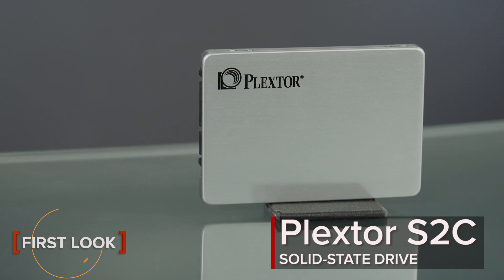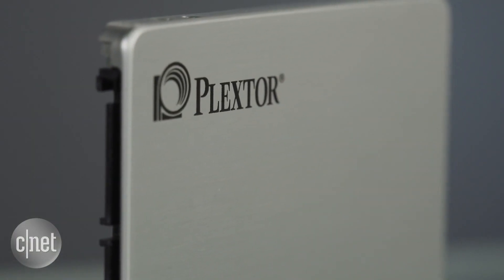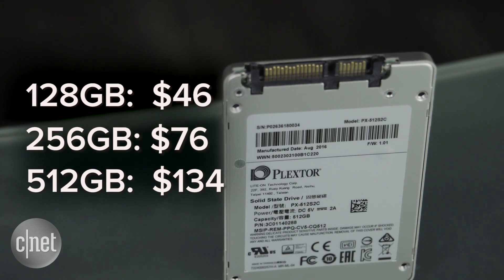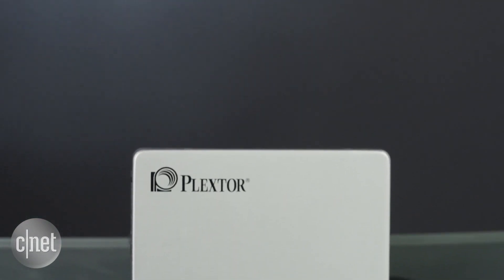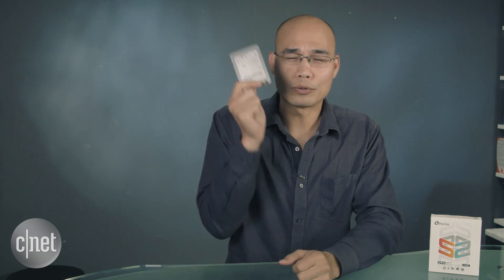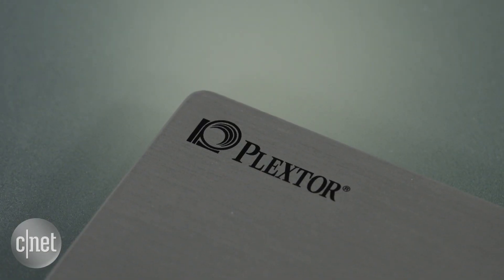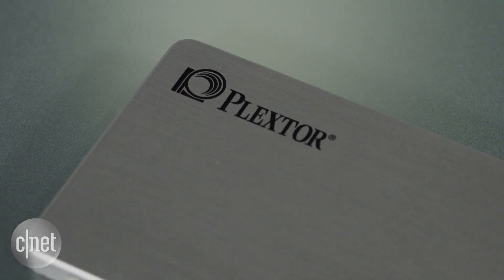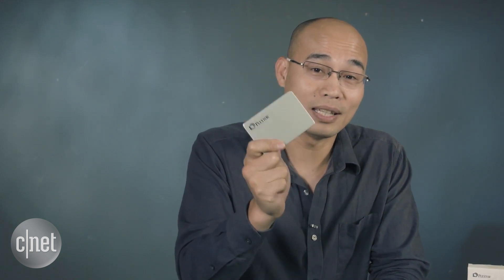The Plextor S2C solid-state drive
CNET editor Dong Ngo explains why you should replace your computer's hard drive with the Plextor S2C solid-state drive.